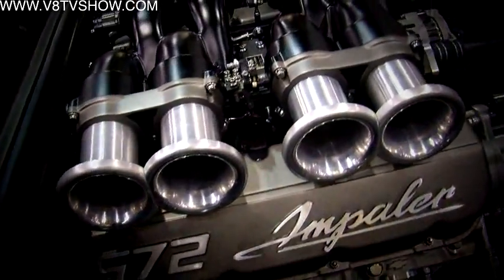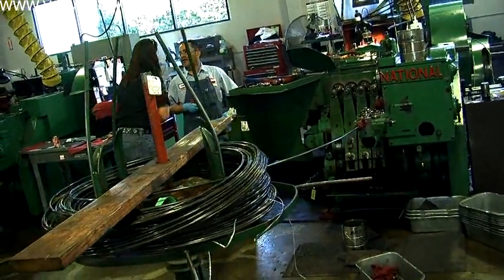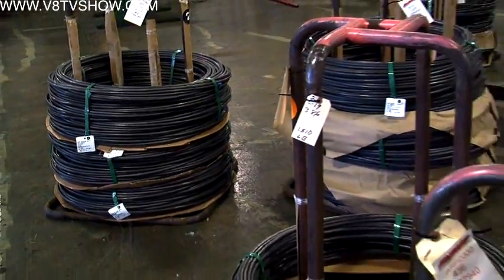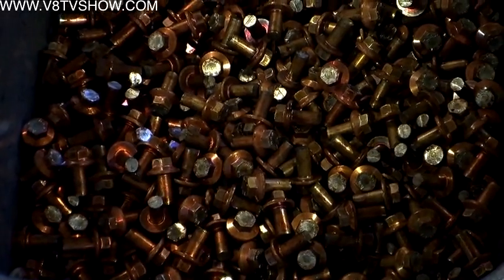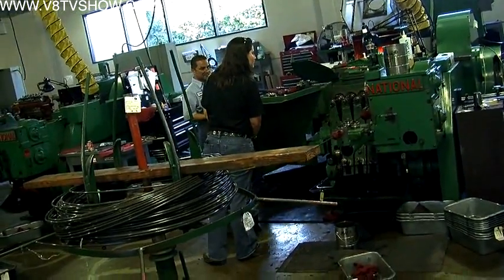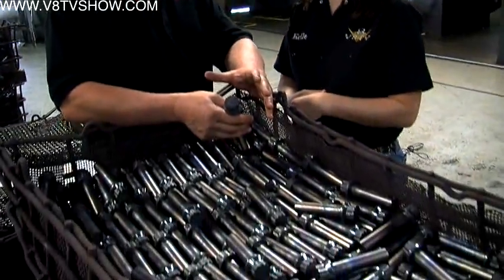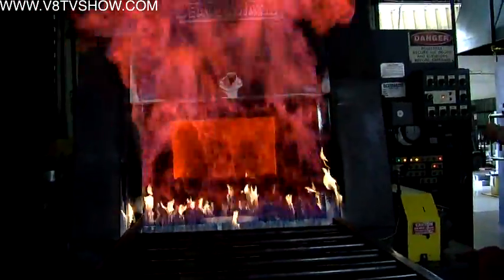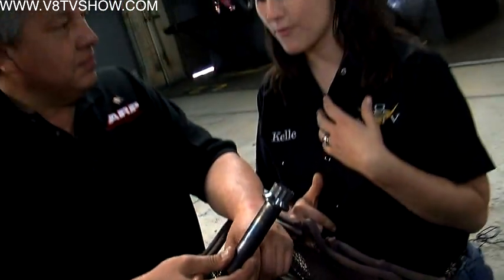Special Presentation: How ARP Fasteners Are Made Video Series Part 1/3 V8TV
- It's no secret that ARP manufactures the highest quality hardware to assemble your engine, but we wanted to learn exactly what makes ARP fasteners different from the original factory bolts.     In this 3-part video series, V8TV's Kelle Oeste takes an extensive tour of the 9-building ARP manufacturing complex in Southern California to learn all about the technology and processes that make ARP bolts the fasteners of choice in nearly every form of engine powered racing.  The ARP crew also gives us installation, torquing, and fastener selection tips of their all USA made products.